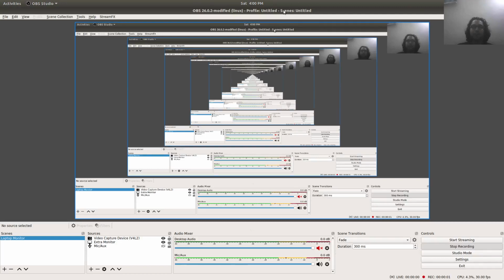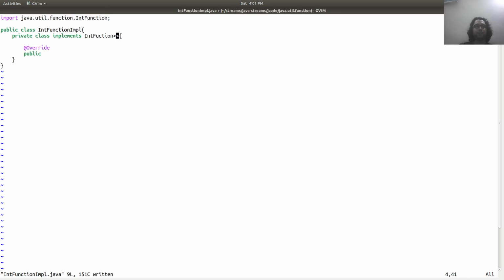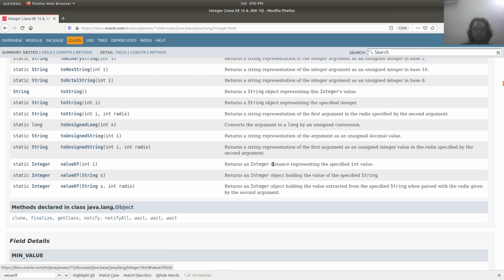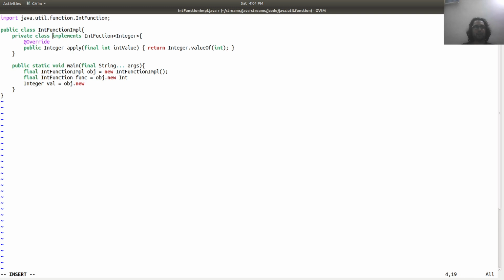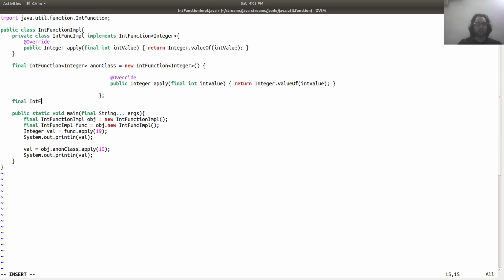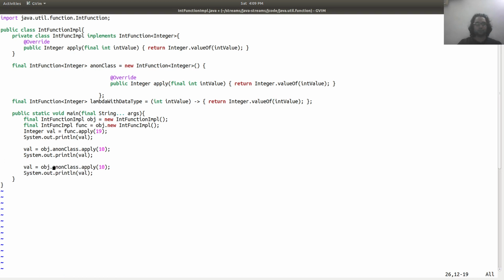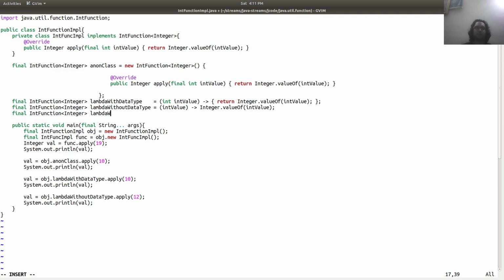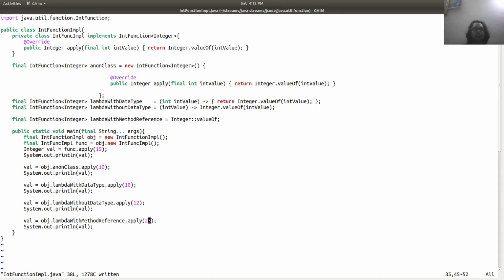java.util.function.IntFunction implementation in modern Java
In this video, I provide implementation of java.util.function.IntFunction by using different procedures.